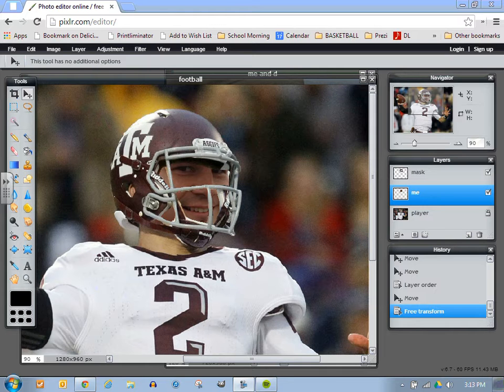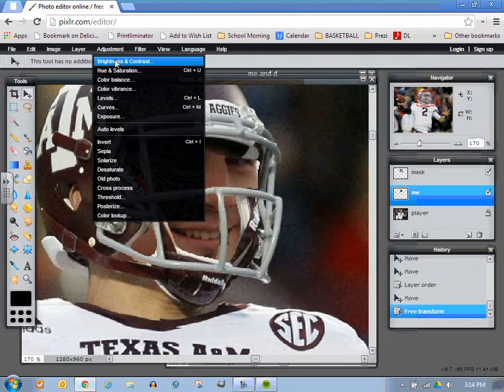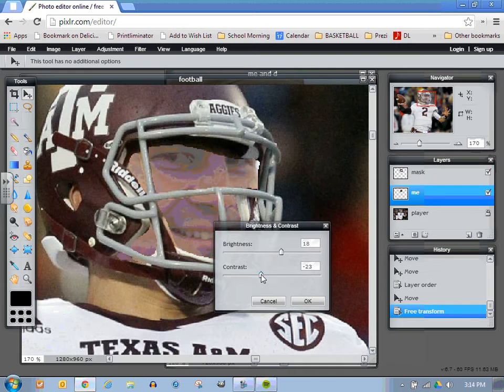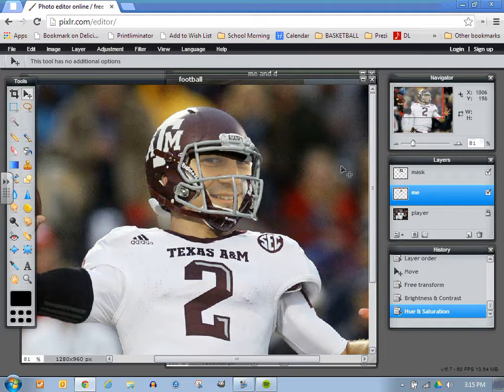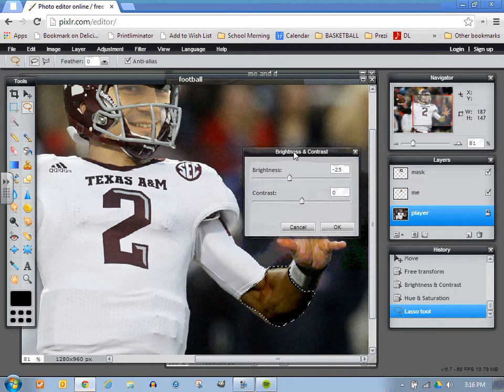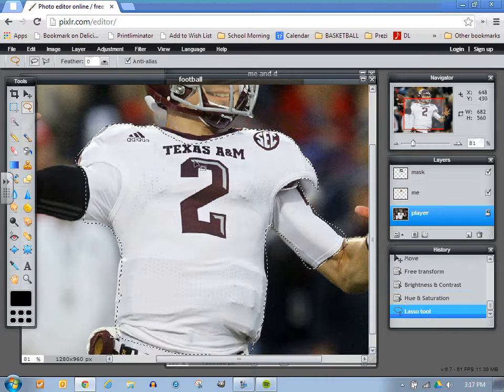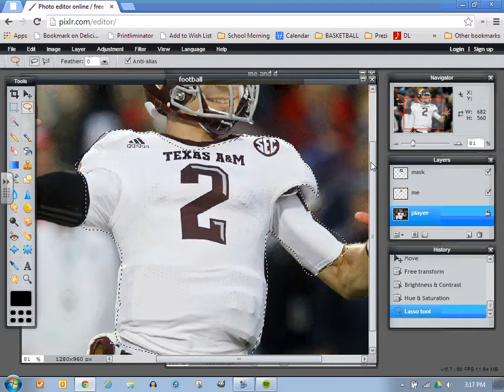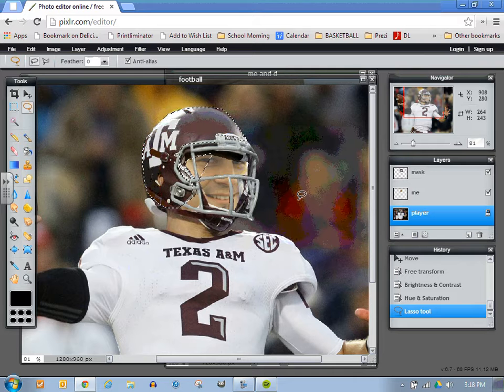Pixlr - Adjustment menu